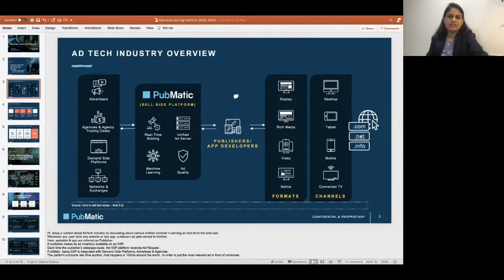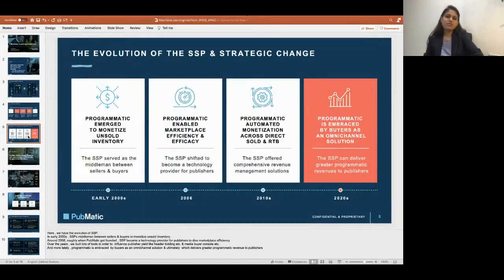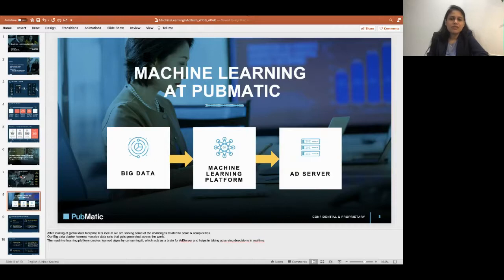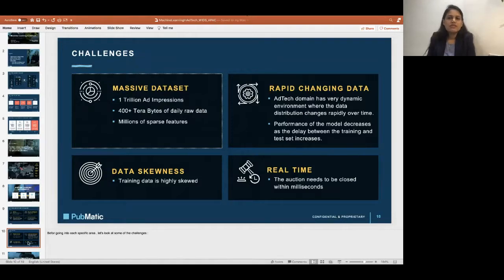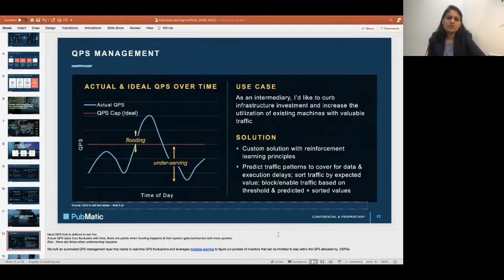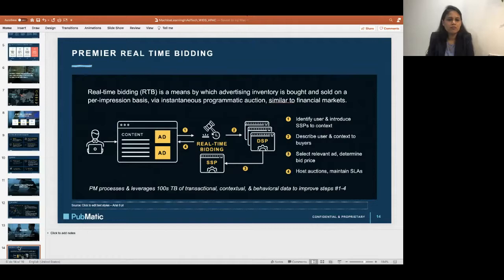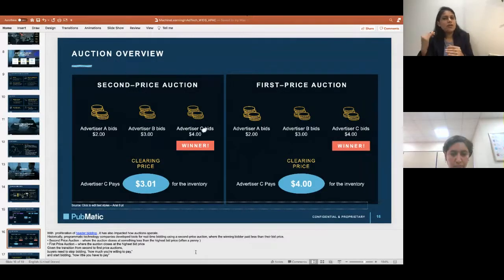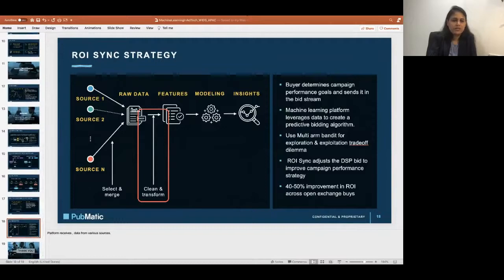Track 2 - Machine Learning in AdTech, by Ritika Surana, Machine Learning Engineer, PubMatic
Harness massive data assets and leverage sophisticated machine learning algorithms, to enable real-time programmatic advertising.